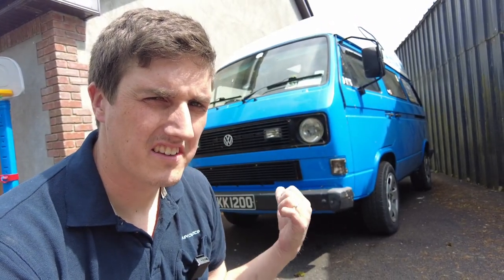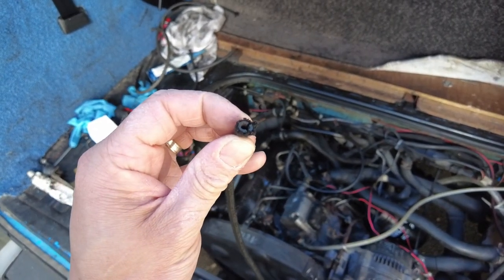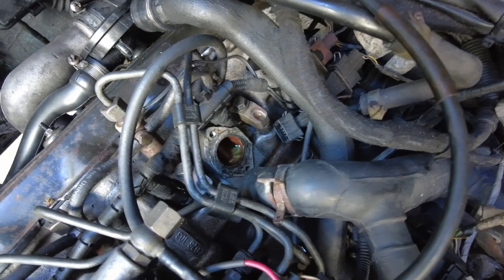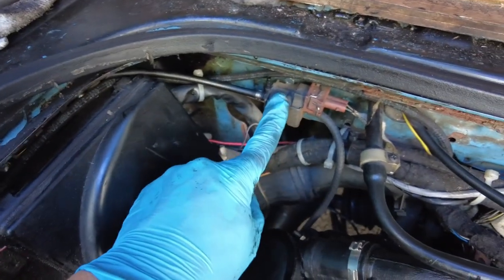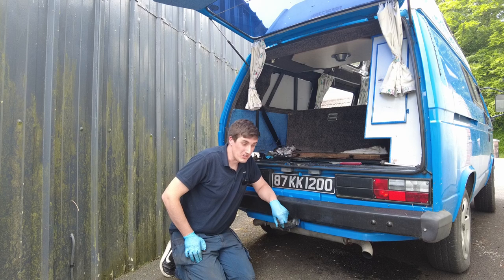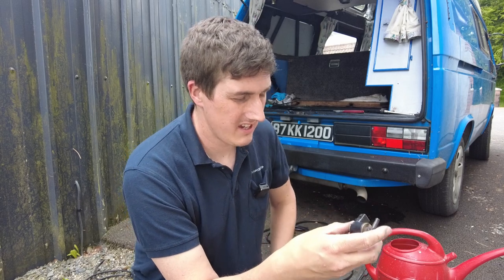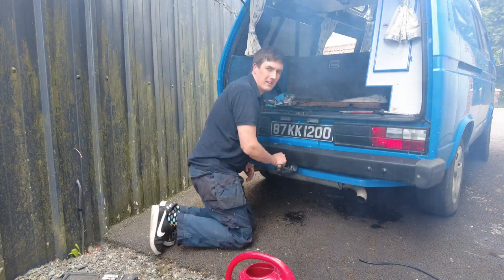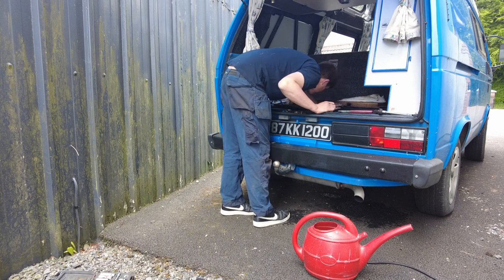1987 VW Camper Engine Nightmare: Oil, Fuel, and Coolant Leaks! It leaked everything!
In this video, I tackle the daunting task of resurrecting my 1987 VW Camper's engine after it sat idle for far too long. Brace yourself for an engine nightmare as I uncover oil, fuel, and coolant leaks, along with perished rubber hoses, a cracked coolant neck, and a failed rocker cover gasket. To make matters worse, suspicions arise about faulty injectors. Join me in this video as I document the challenges, triumphs, and everything in between!

In this detailed video, I take you through each step of the repair process, showcasing the repairs and replacements necessary to bring my vintage VW Camper back to life. From replacing the turbo to addressing the perished rubber hoses and cracked coolant neck, no problem goes unnoticed. I also dive into my suspicions surrounding the injectors and discuss potential solutions.